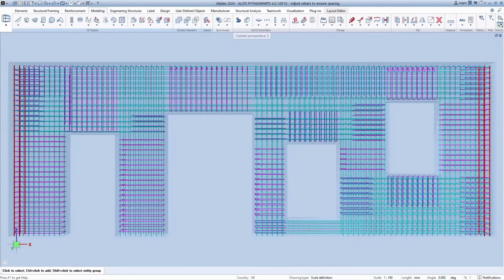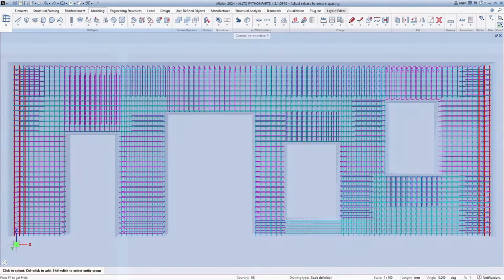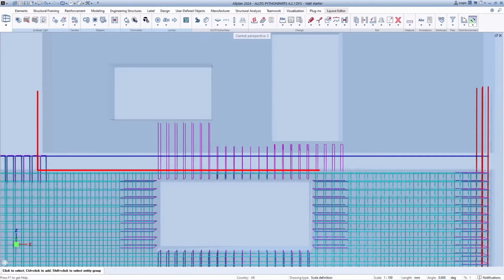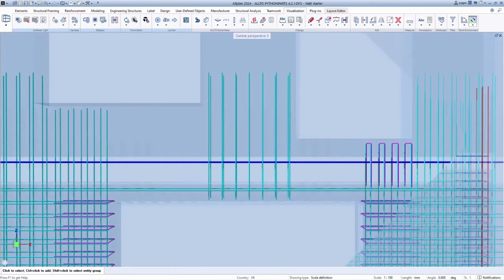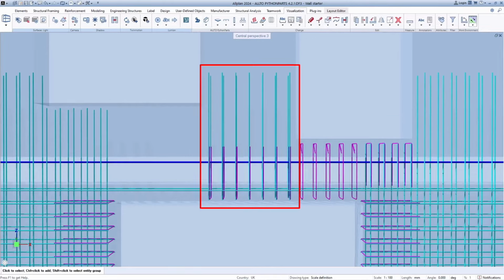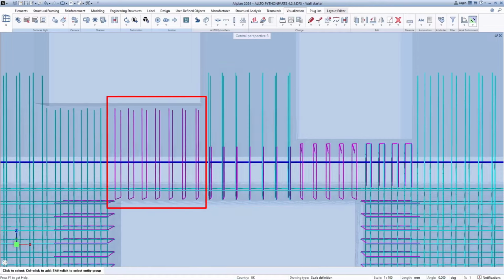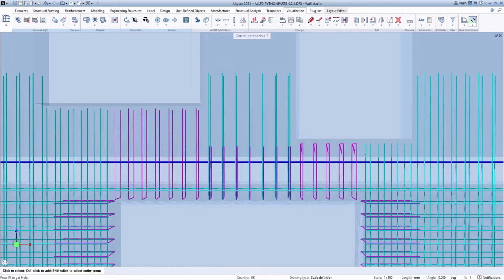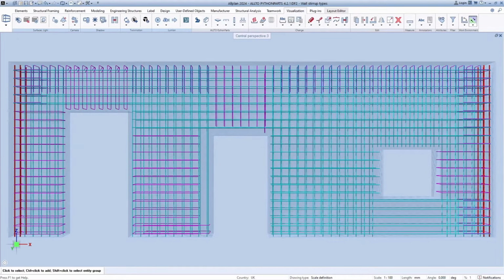ALLTO Wall PythonParts ver 4.2.1 updates | Starter - Stirrup - Opening & More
With Wall PythonParts version 4.2.1, ALLTO enhances the reinforcement of walls with advanced features added.
- Starter bars now will be created as reasonably as possible.
- Stirrups can have different types: closed stirrup, open stirrup or open extend stirrup.
- Opening stirrups for above wall’s openings can be pre-created or not.
- New update: when we reinforce for wall above, opening stirrups and main rebars -which were already pre-created in the wall below – will not be created any more.
- New update that help extend open stirrups for starter bars and bottom openings with condition (maximum distance).
- New update that help automatically recognize and create many different types of stirrups.
- New function that help create differently for stirrups at lintel areas.
- Improvement for reinforcing walls with multiple openings in different sizes; Adjust rebars to ensure spacing.

ALLTO BUILDING PYTHONPARTS can be used to automate engineers' workflows, helping them to complete their tasks more easily and quickly and reduce errors.